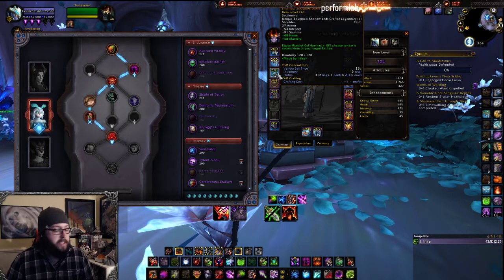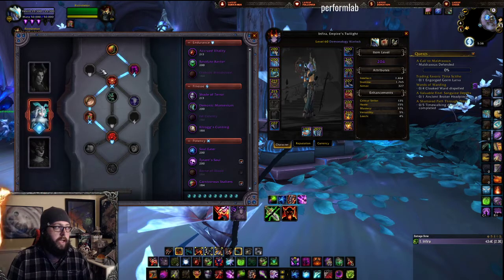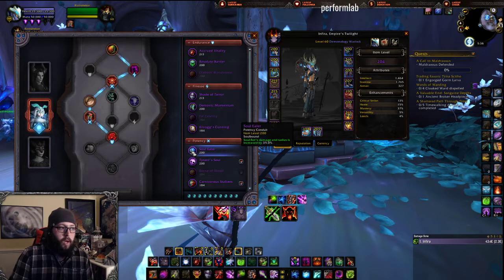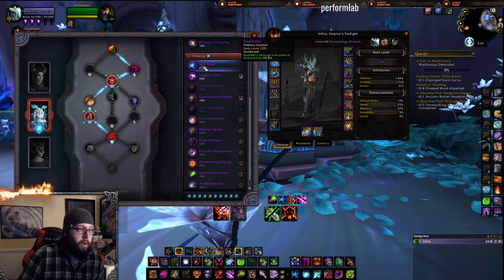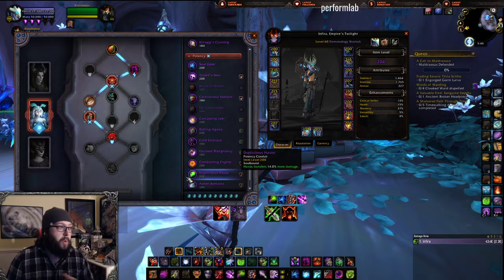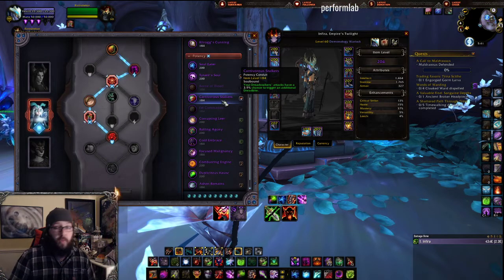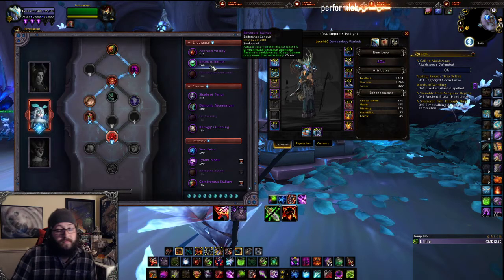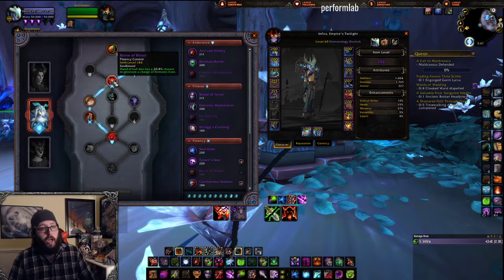Demonology Soul Conduits!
Today I go through my experiences with the demonology soul conduits and how the felt and where they could best be used!